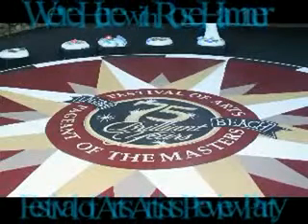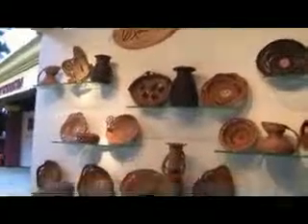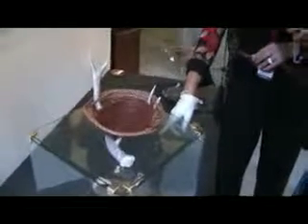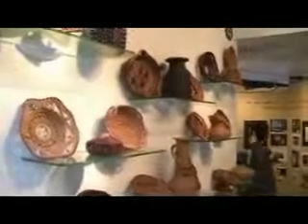We’re Here with Rose Hamner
Fiber artist at the Artists Preview Party at the Festival of Arts in Laguna Beach.